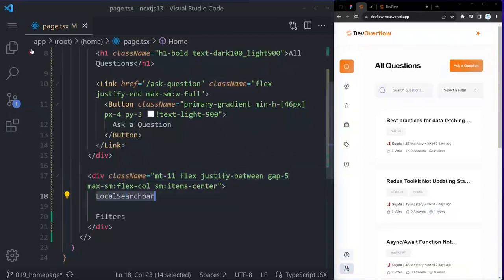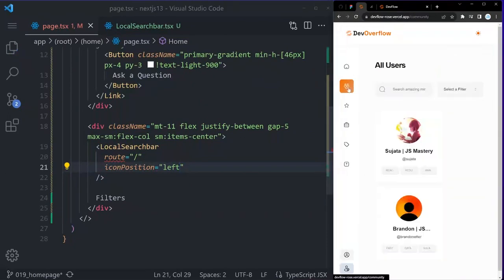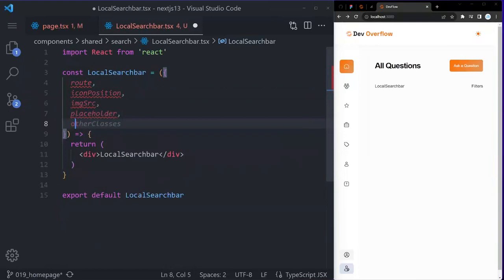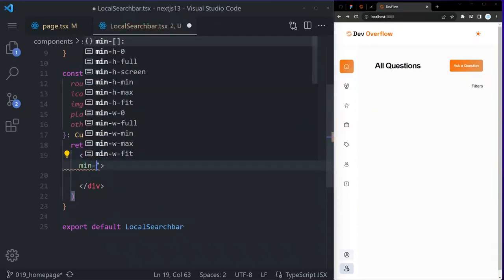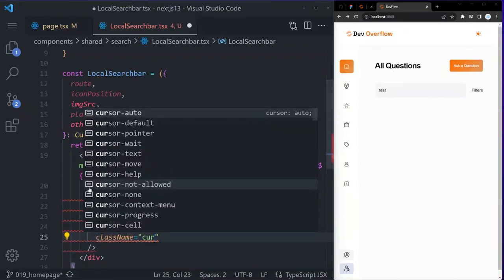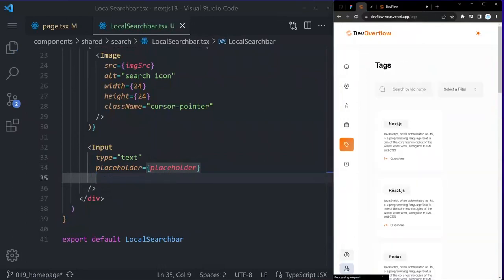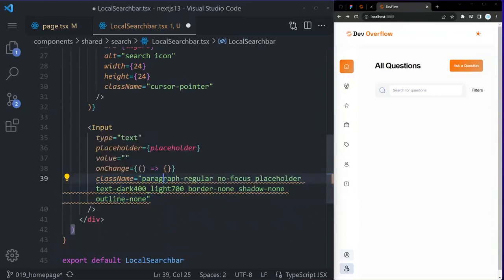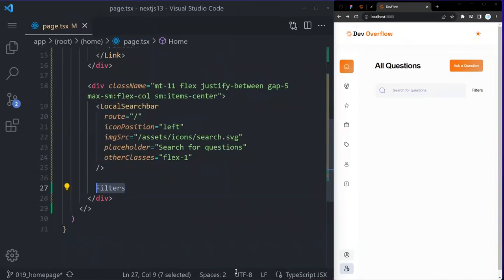03 LocalSearchbar Component